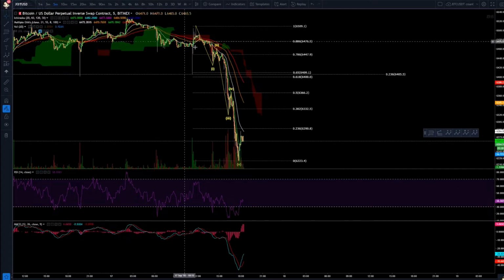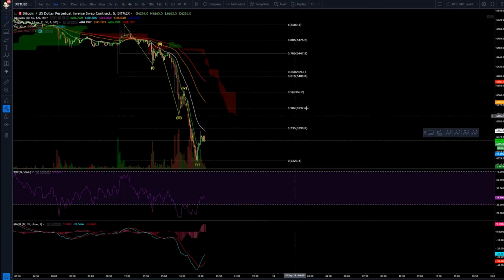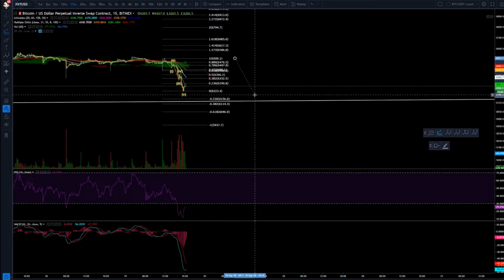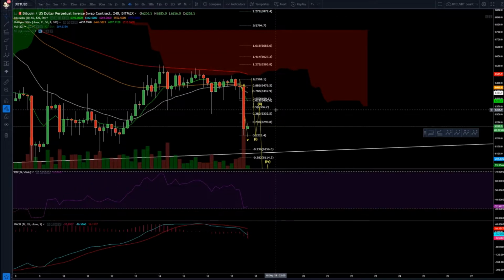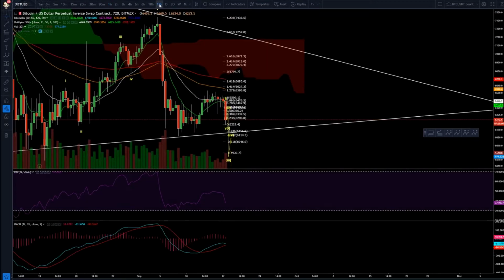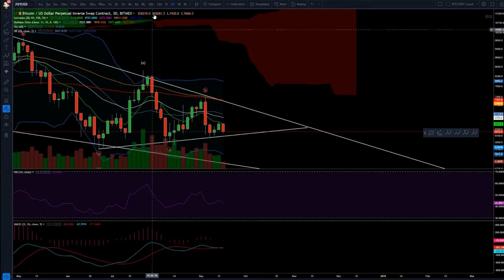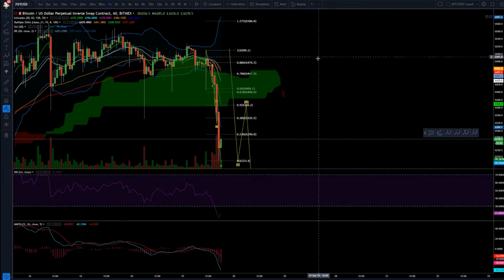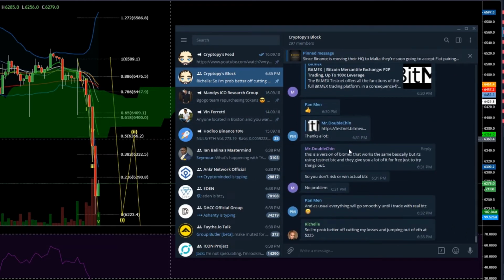Bitcoin fell back to the $6200 USD Area - It could fall further to $5800 USD